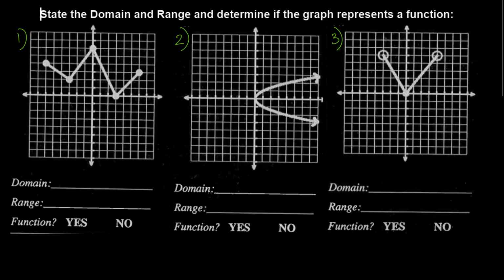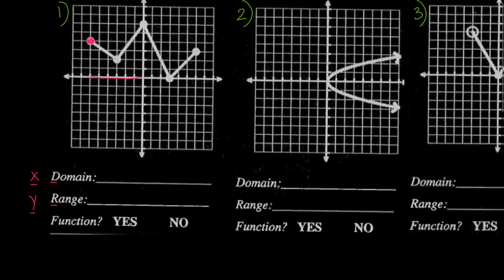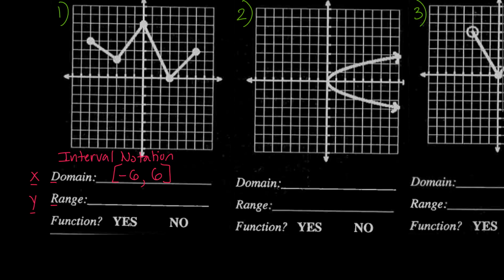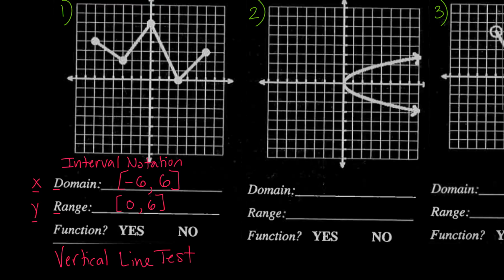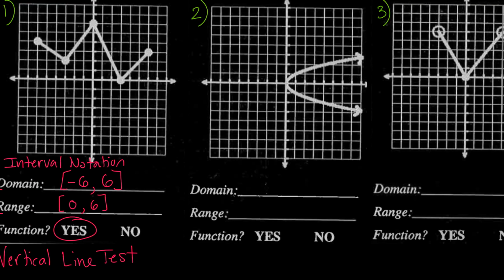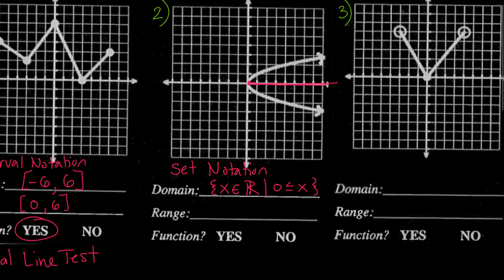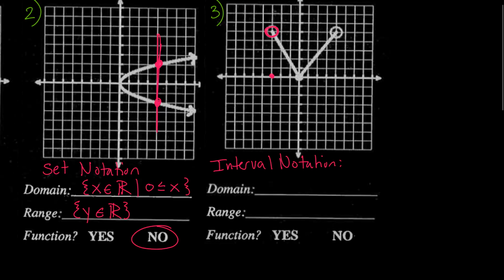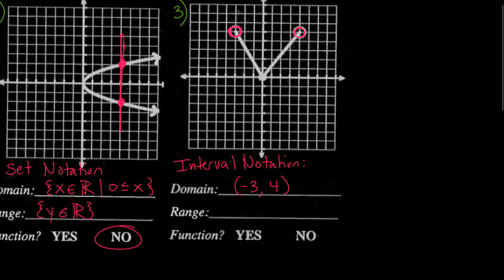Domain and Range Review